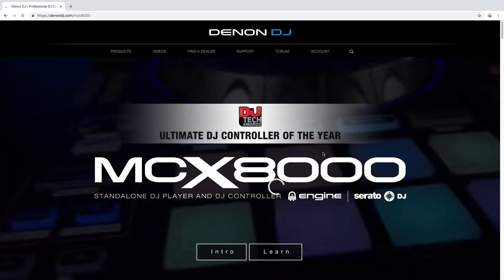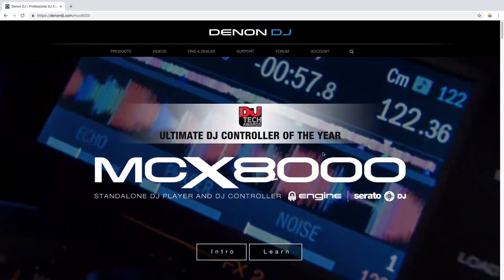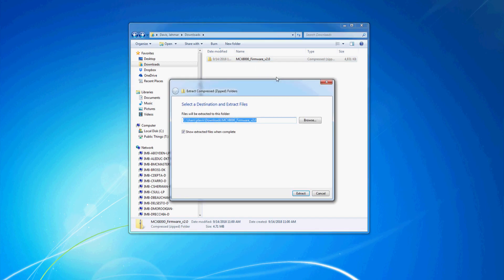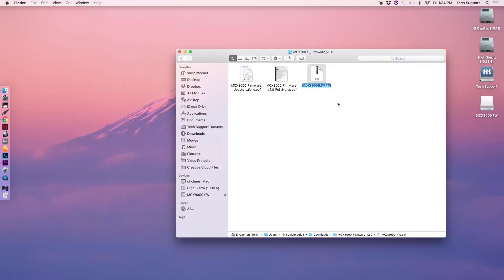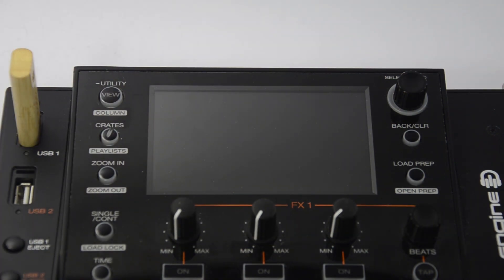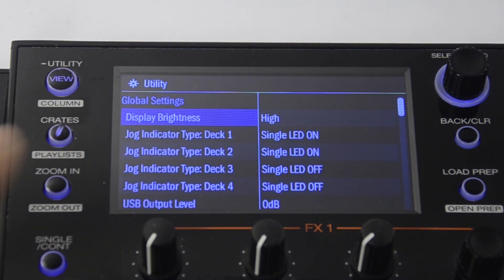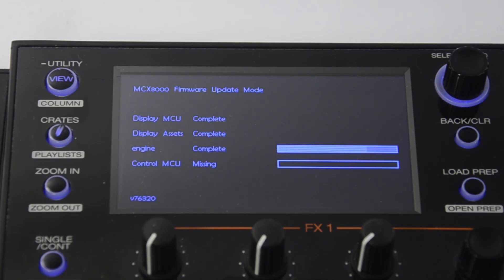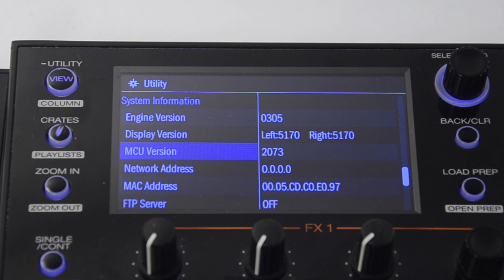Denon DJ MCX8000 - Installing Firmware Update v2.0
Engine Prime support is now available for the MCX8000 starting with firmware v2.0. In this video, we'll show you where to download the v2.0 firmware update and how to quickly install it onto your MCX8000.

Visit the product page to download and make sure to check out the MCX8000 knowledge base for more guides and tutorials!